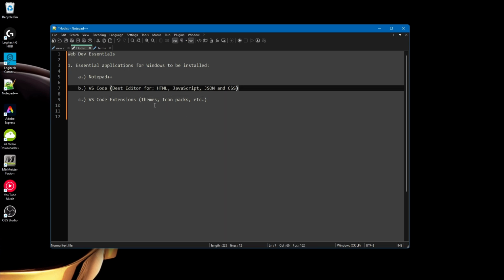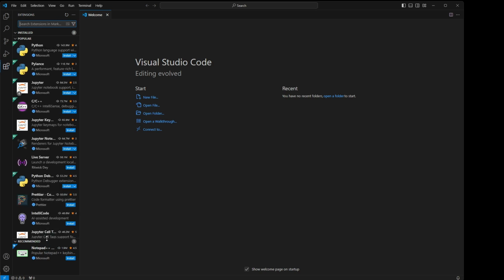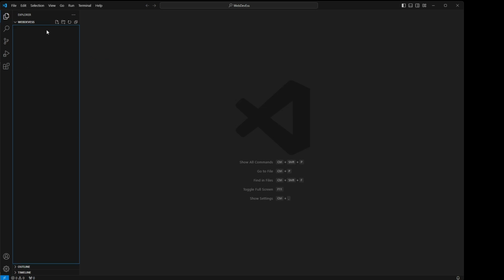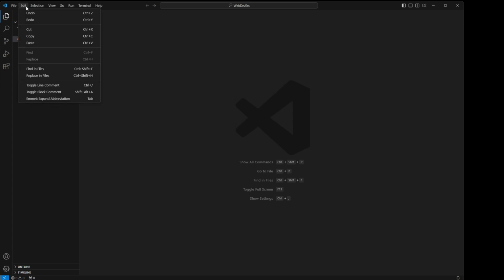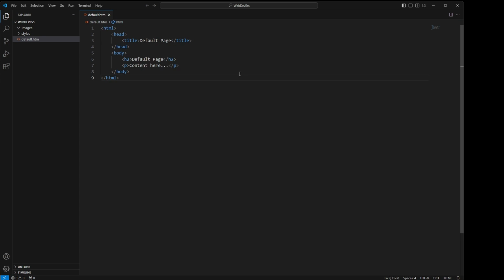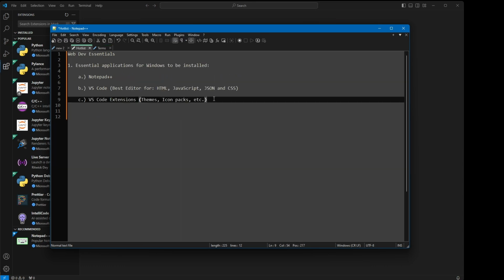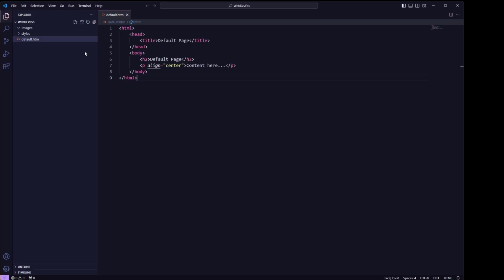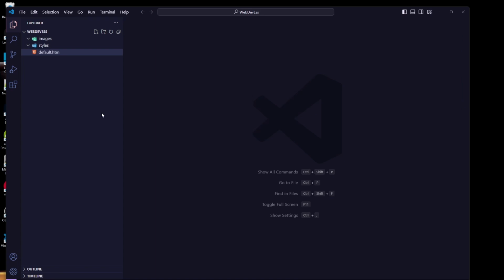Web Dev Essentials Part 3